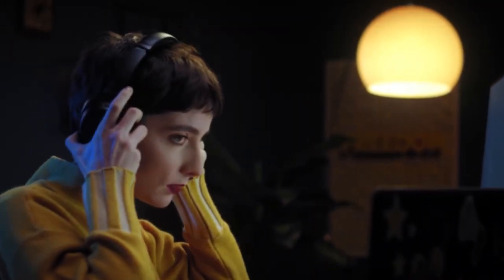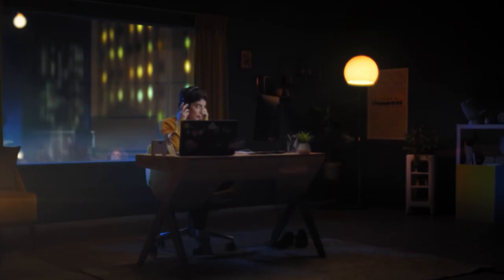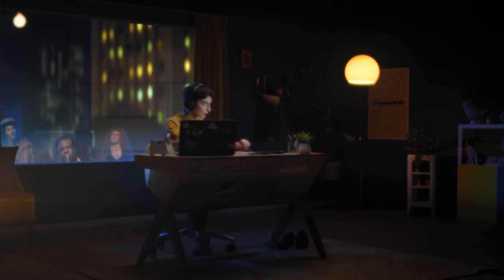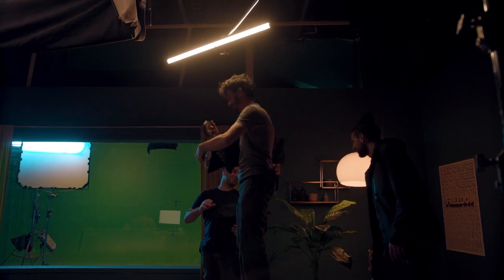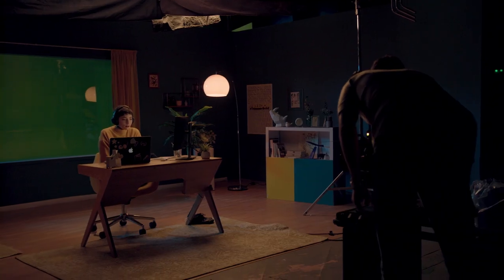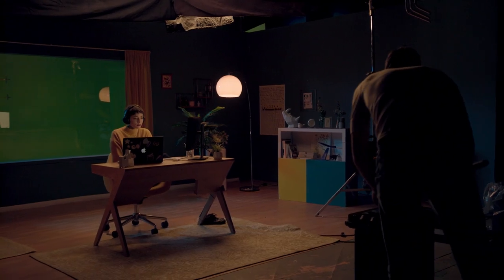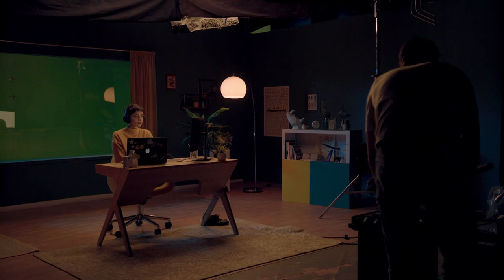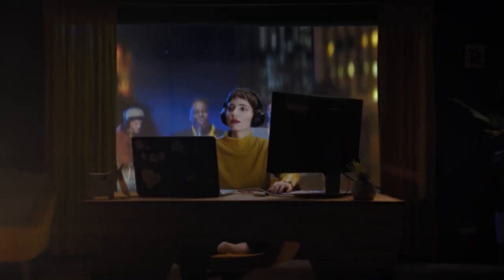Lighting with practical lights | 14 Days Of Filmschool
Practical lights are a great way to add interest, depth, and realism to your scenes. Let’s dive deeper into that.